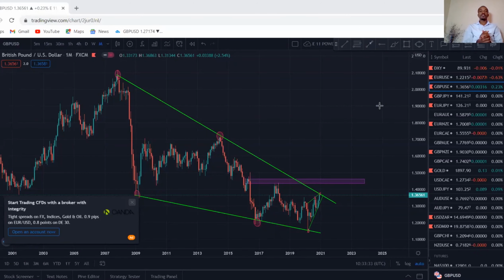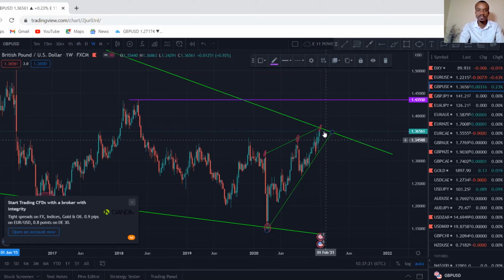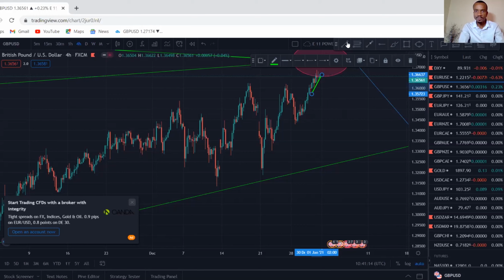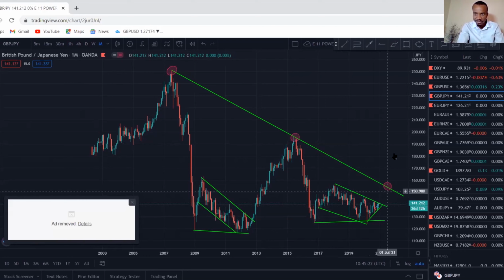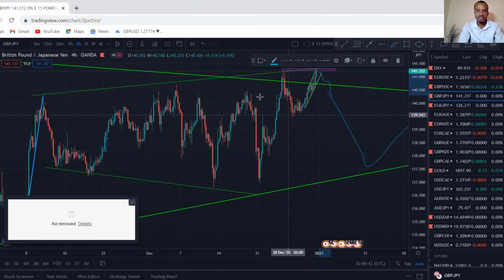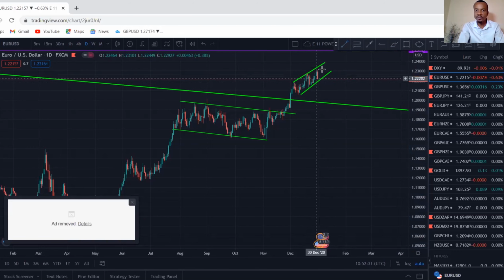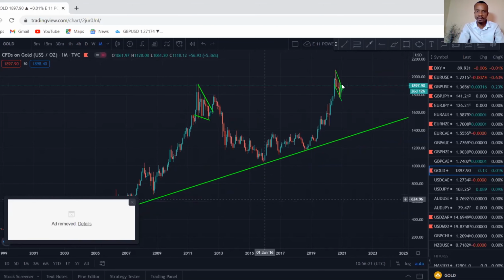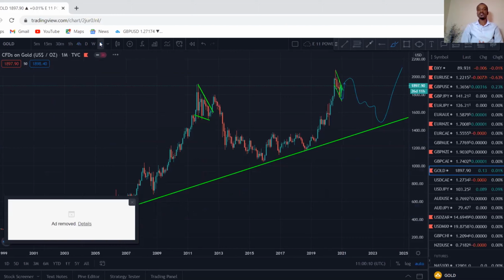GBPUSD,GBPJPY,EURUSD AND GOLD